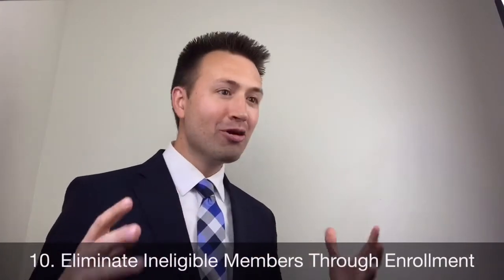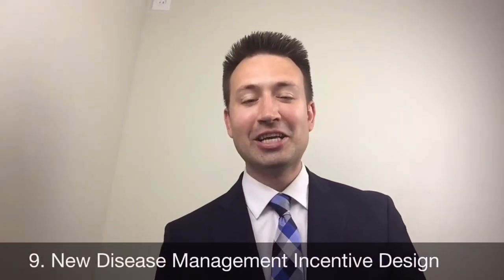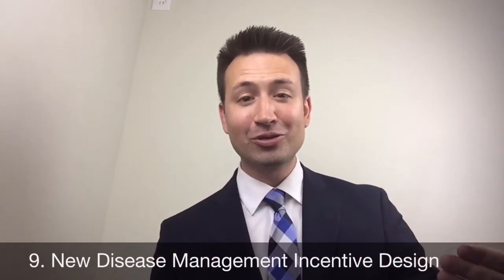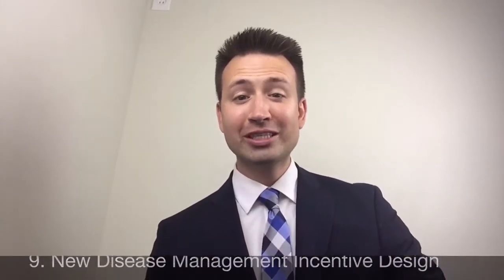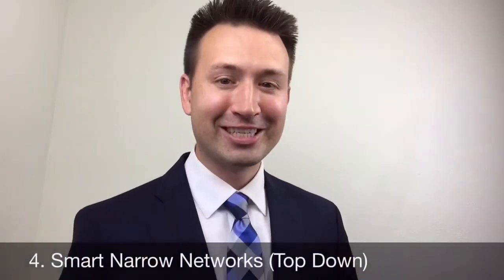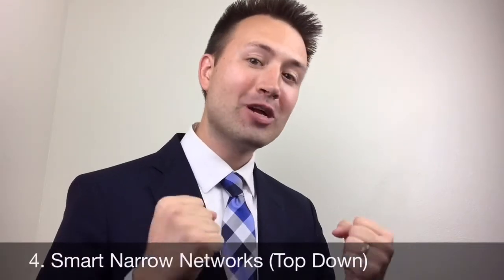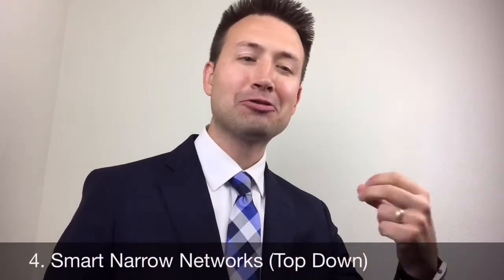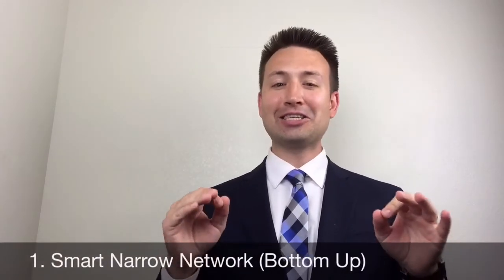Top 10 Benefits Strategies - Detailed Video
This "Top 10" List is a conference summary from late 2015, discussing Private Exchanges, Engagement, Narrow Networks, Wellness, and Transparency.